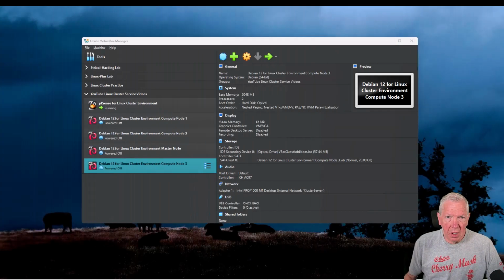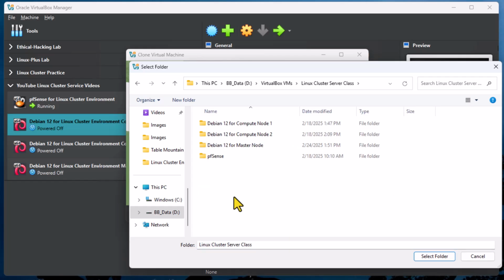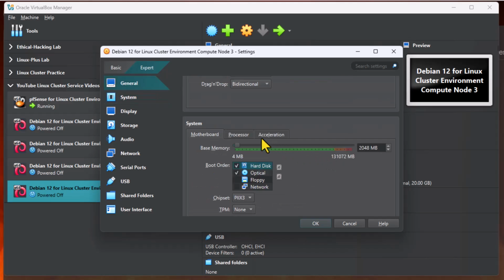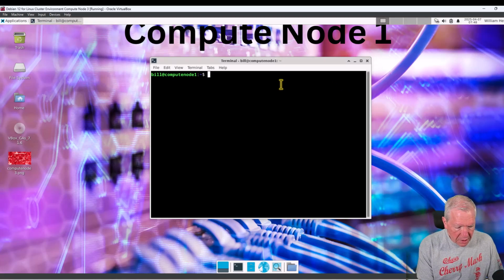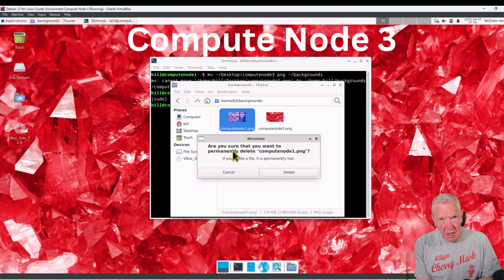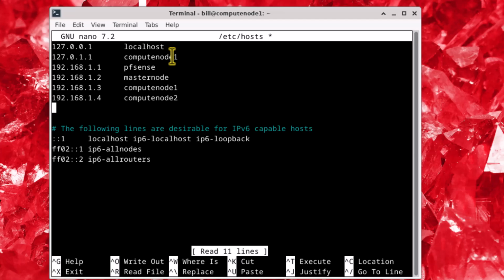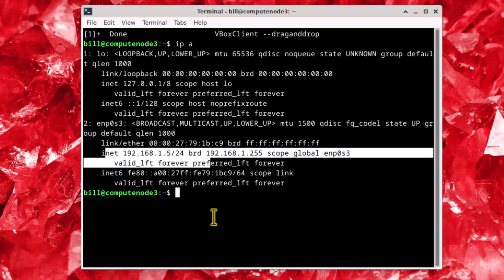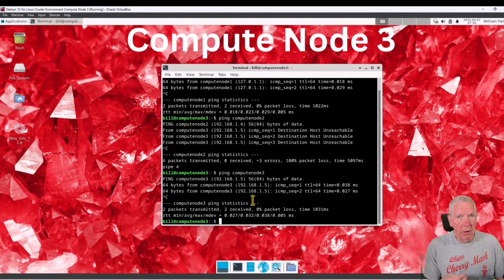Linux Cluster Computing - Part 11: Cloning a VM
Now that you have all of your Linux clustering environment working, how about extending it out to some more compute nodes?

In this video I show you how to use Oracle VirtualBox's powerful cloning feature to easily make more nodes for your clustering service. Of course, since we're running everytihing in a virtualized environment, at some point you could quickly run out of resources. However, understanding the components and how we make them functional is a great thing to know.

There are some files that need to be adjusted, but, overall the process is pretty painless.